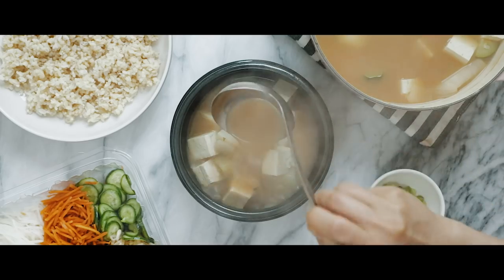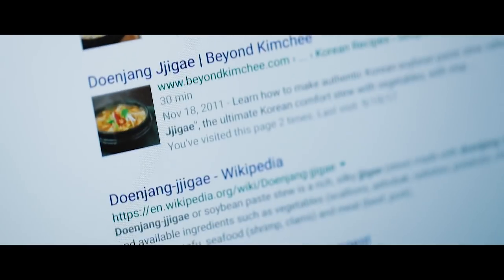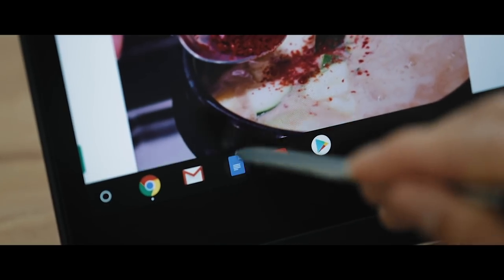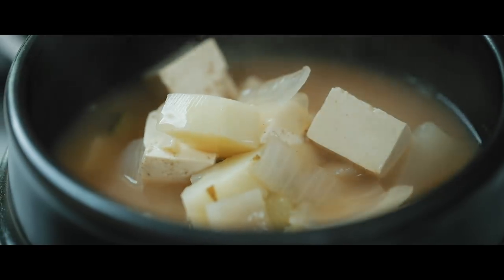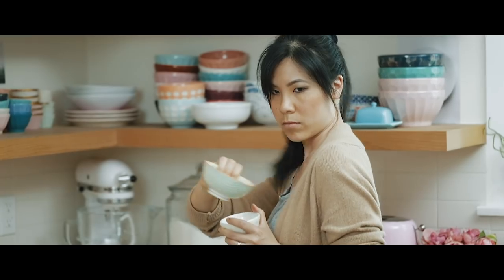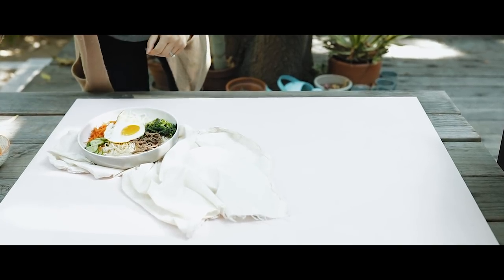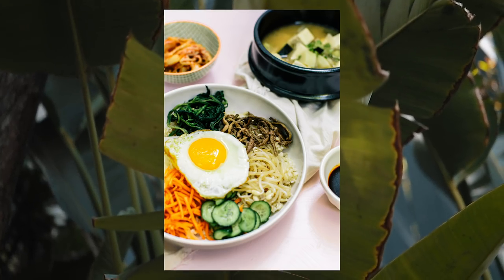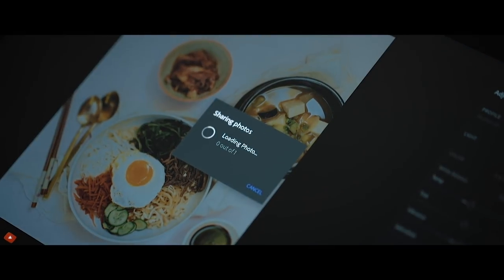Epic Instagram FOOD PHOTOS - How I style and photograph | HONEYSUCKLE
BuzyBeez this video is all about how I get inspired for recipes and food photos that I share with you! Let me know if you want to see more of these types of videos. If this one gets 150k views I'll share how we make our food videos!!!